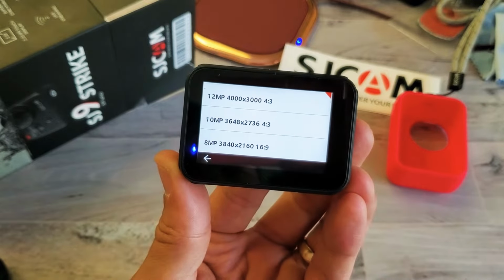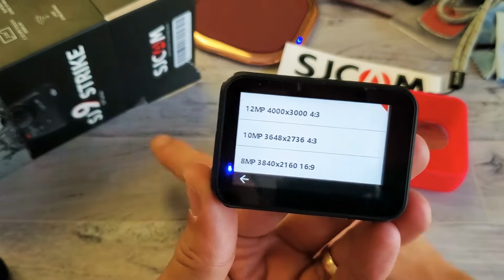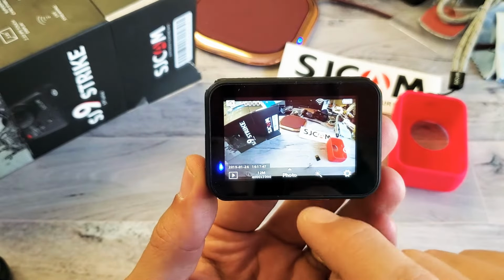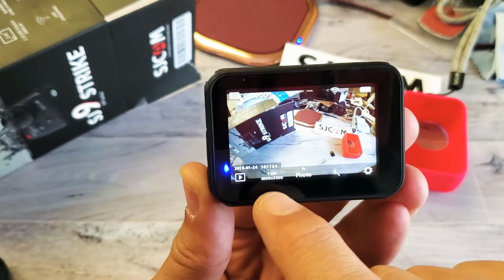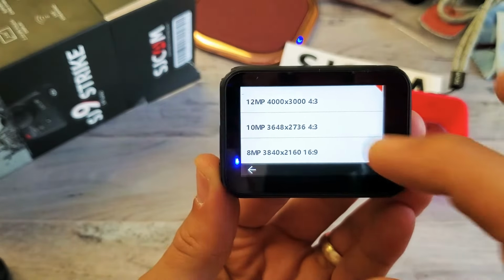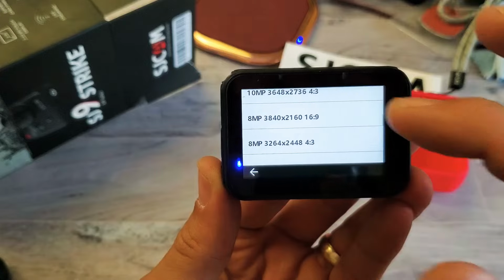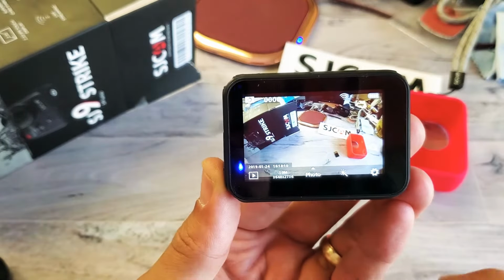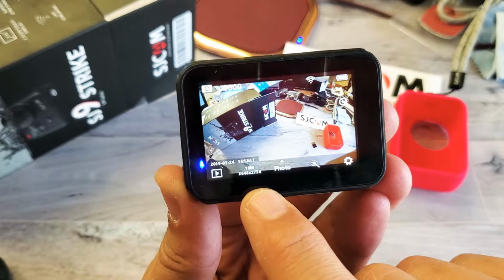SJCAM SJ9 Strike: How to Change Photo Resolution Quality (12MP, 10MP, etc)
I show you how to change the photo resolution quality Megapixels (MP) on the SJCAM SJ9 Strike. Hope this helps. Thanks.

SJCAM SJ9 Sports Action Camera Strike 4K 60fps WiFi Sports Action Camera 2.33 Inch IPS Touchscreen 10M Body Waterproof 170° Wide Angle Anti-Shake with Lithium Battery with Andoer Cleaning Cloth